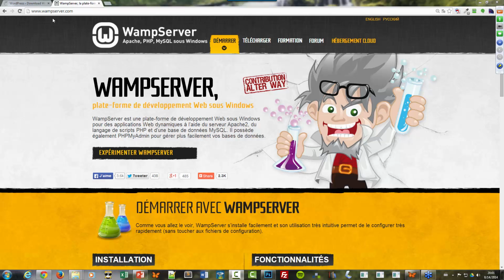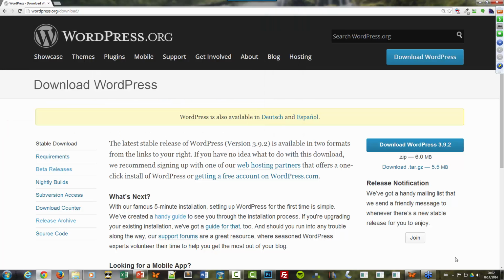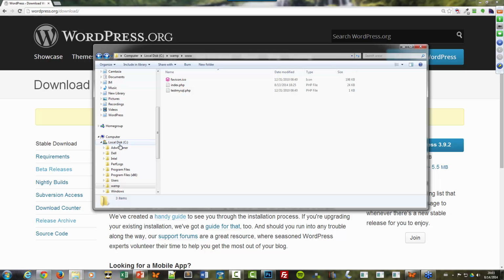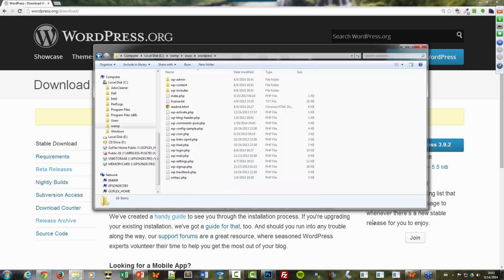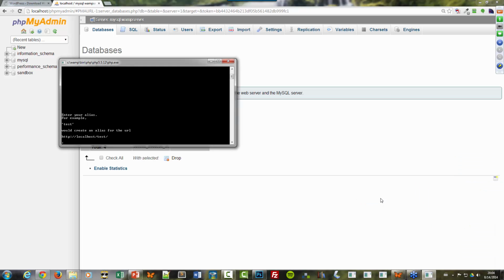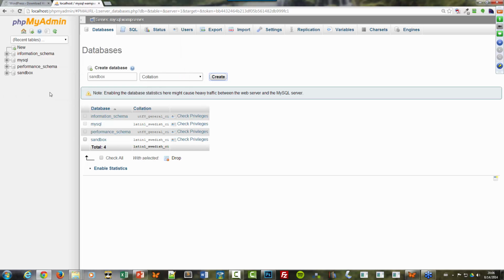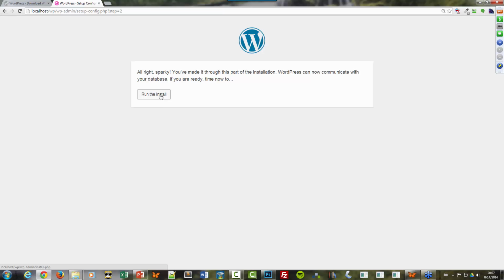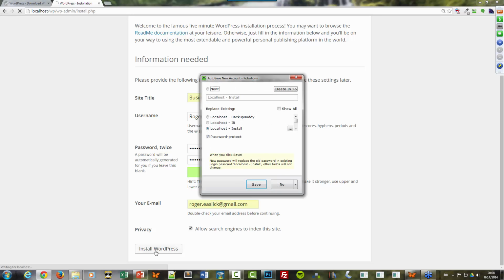WordPress for Beginners 2C - Installing WordPress on WAMP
- In this video you will discover how to install WordPress on Windows with WAMP Server.